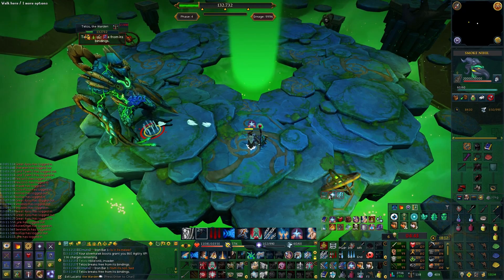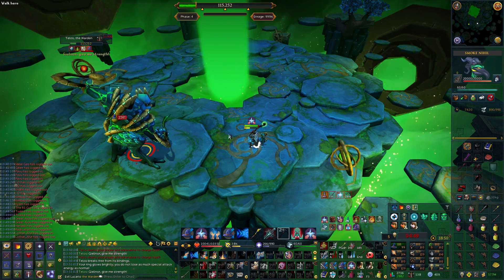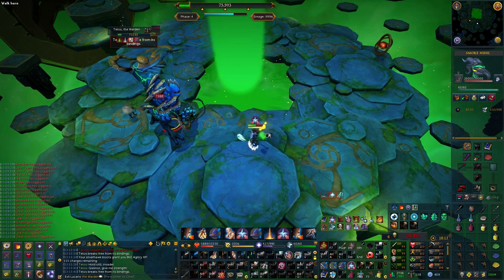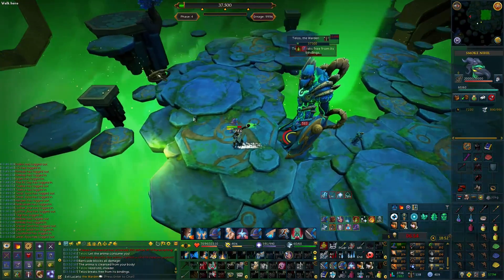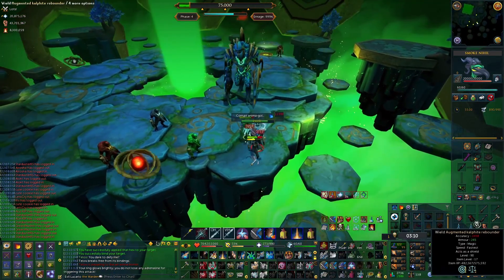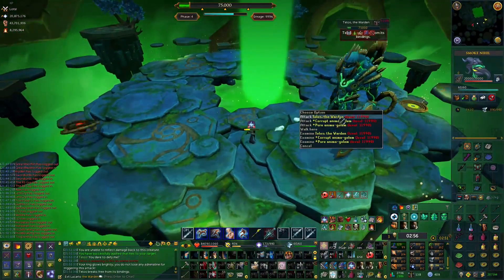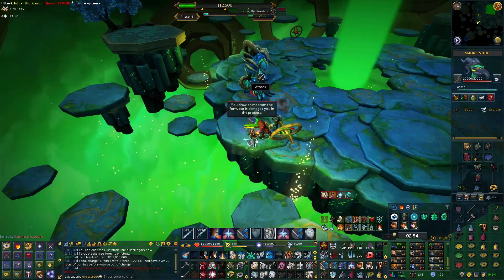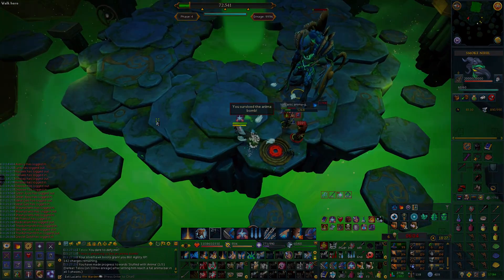Telos - The Complete P4 Guide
Here we go! After over seven months of procrastination, this is finally done. I'm really sorry for the wait, but better late than never.

Table of Contents:
1:43 - Slower, safe method
8:48 - Fast method (Standards)
13:15 - Fast method (Ancients)
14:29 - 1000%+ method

Super Smash Bros. for Wii U / 3DS - Ryu Stage
Devil May Cry 3: Dante's Awakening - Vergil Battle 2
Metroid Prime 3: Corruption - Dark Samus
Bayonetta - The Gates of Hell